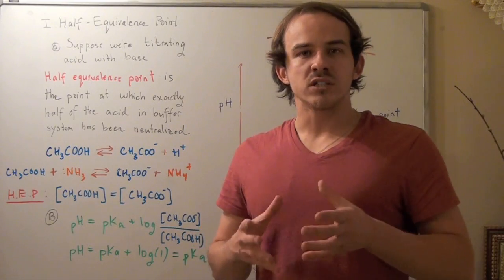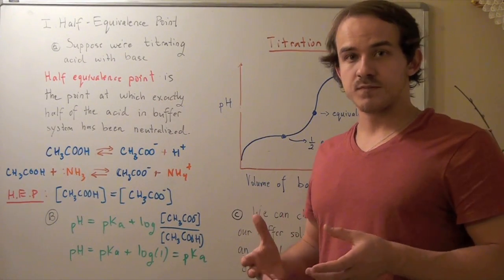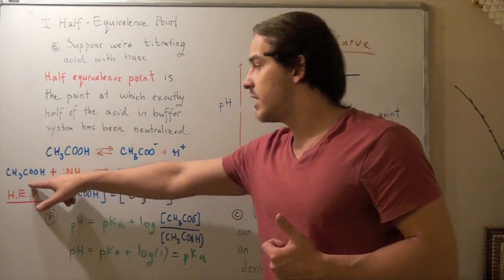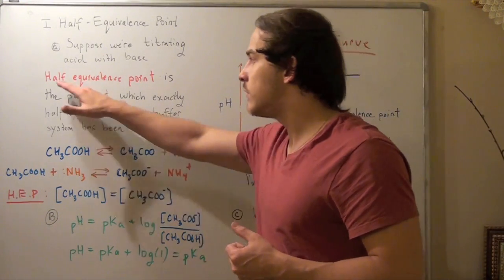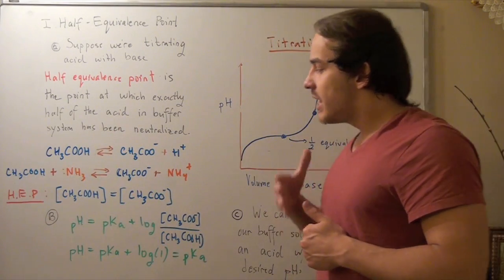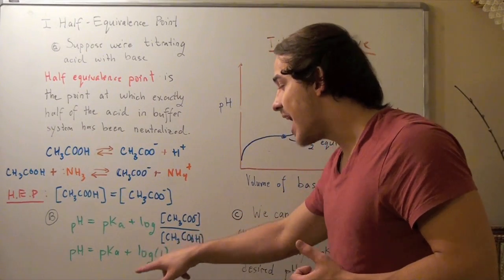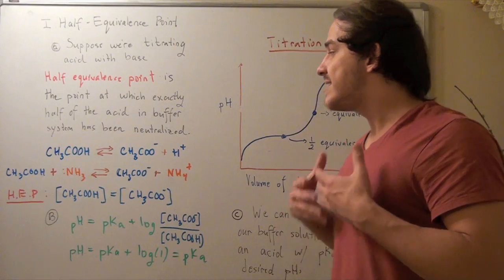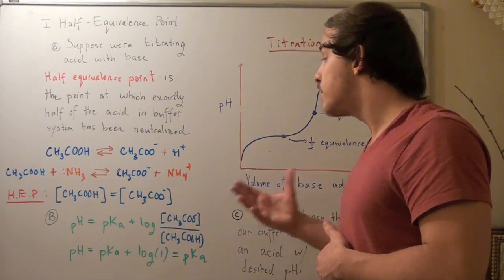Half Equivalence Point